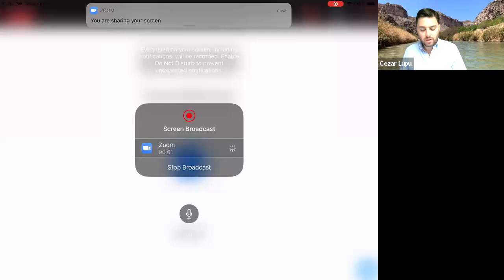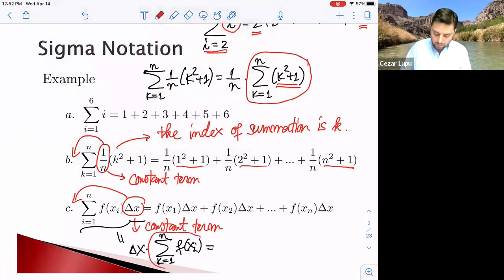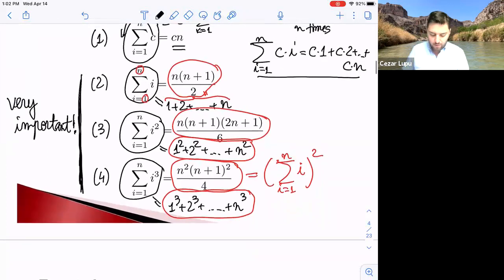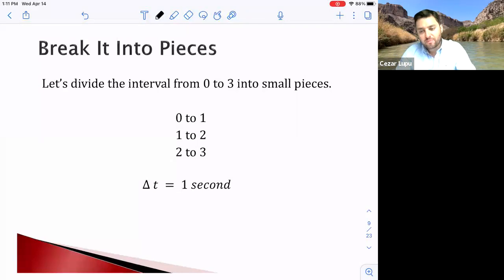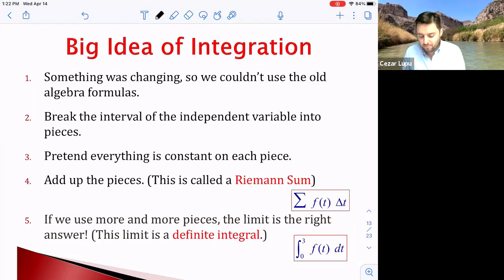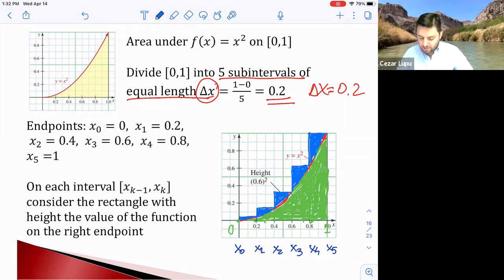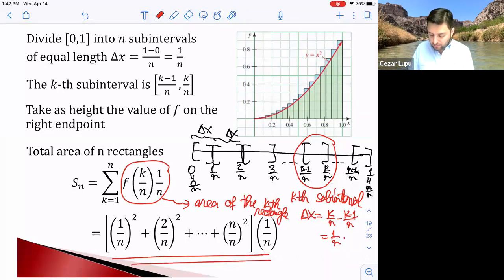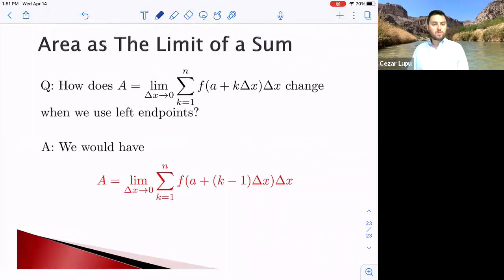Zoom Lecture 24 | TTU MATH 1451-Calculus I with Applications, Spring 2021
Title: Area as the limit of a sum

Description: In this lecture, we introduce the area under graph of a curve as a Riemann sum. Also, we compute some of these areas for given functions.